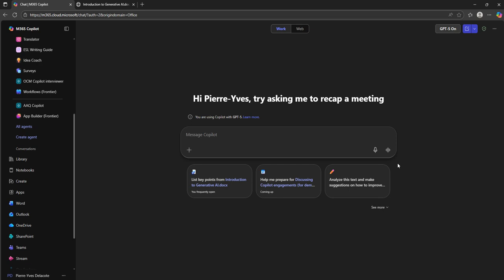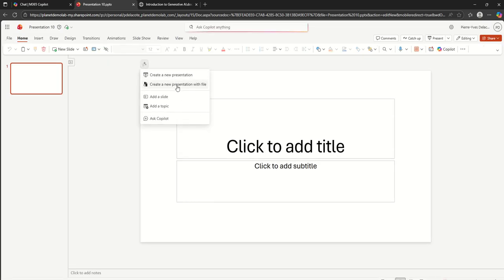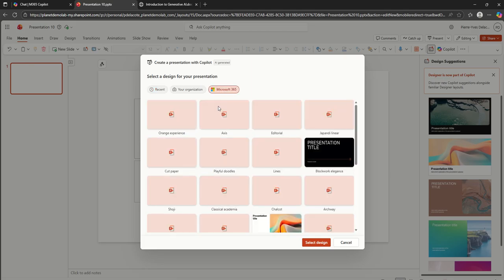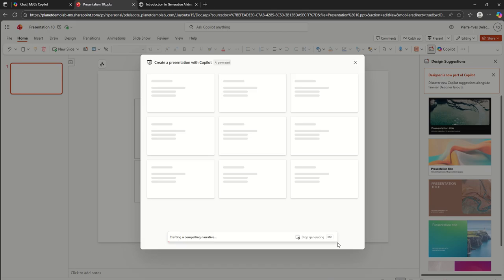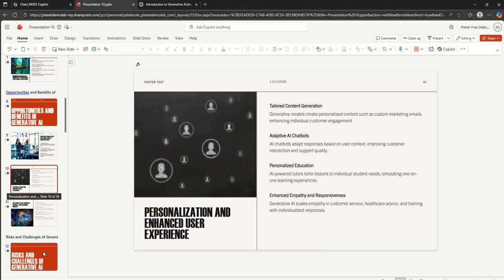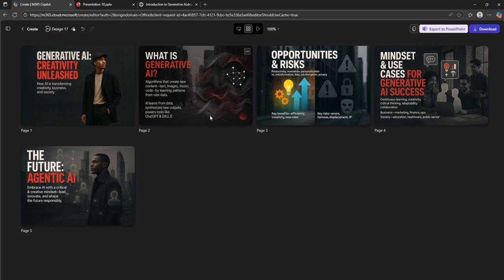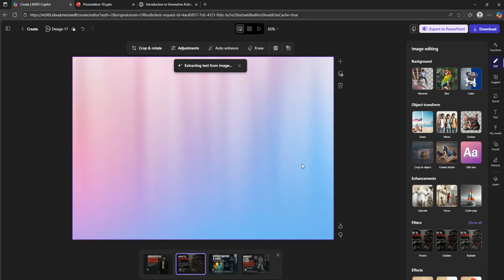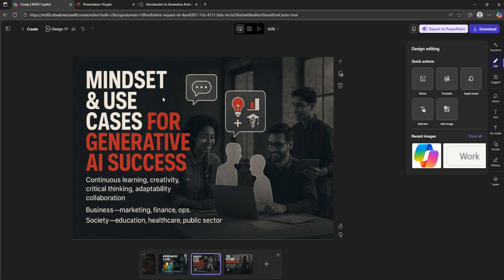How to create impactful editable slides from a Word document